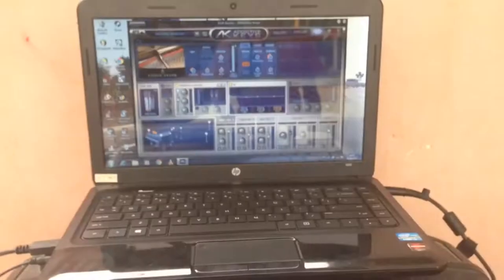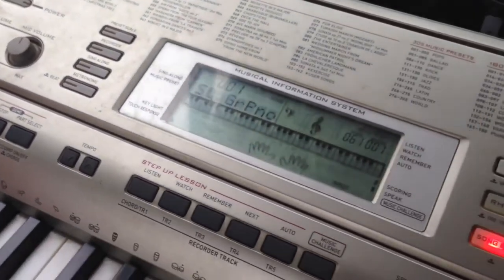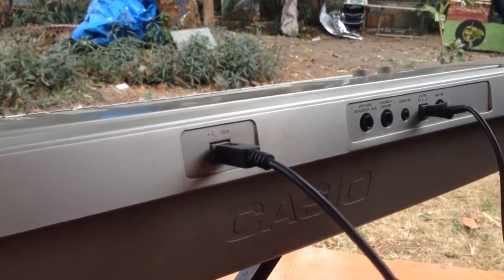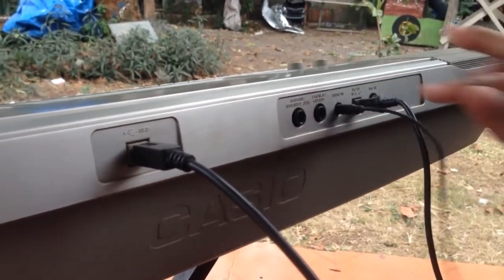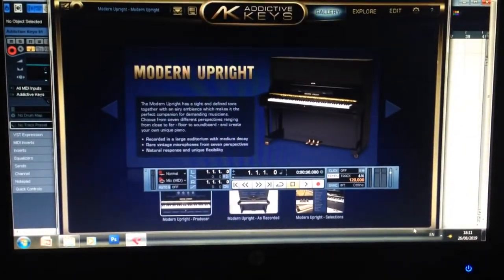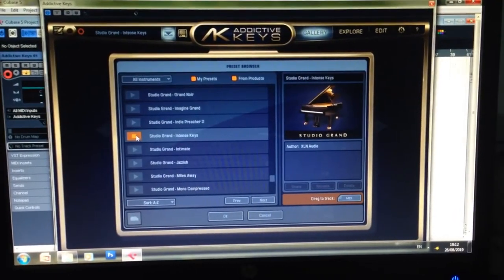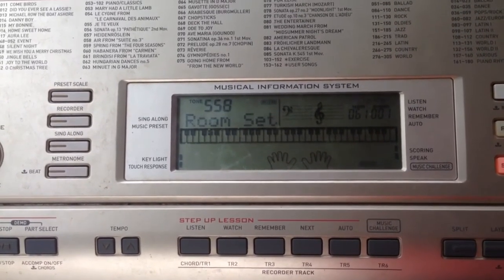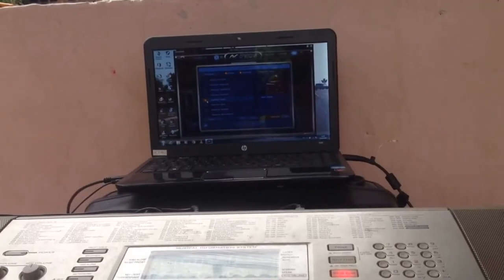How To Connect Your CASIO Keyboard to Laptop as MIDI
Sample tutorial video: How To Connect Your CASIO Keyboard to Laptop as MIDI.

This works on Addictive Keys and Kontakt VST (standalone or via Cubase)